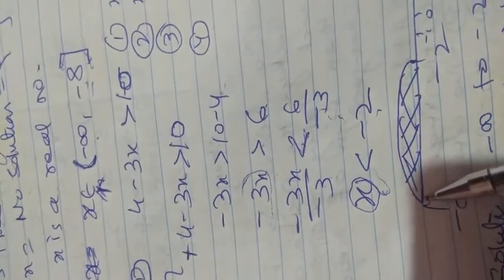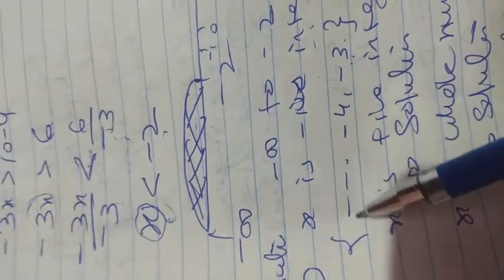21 May 2020